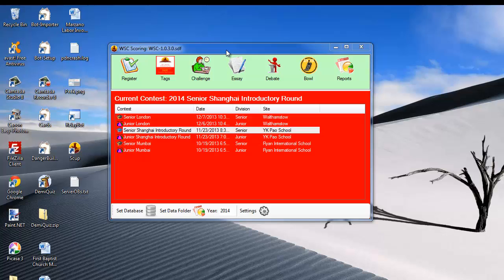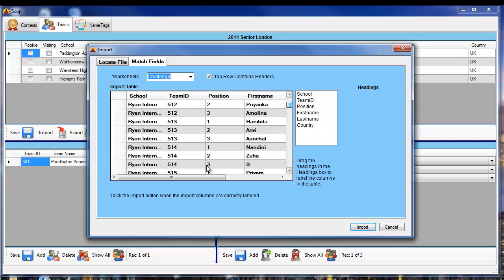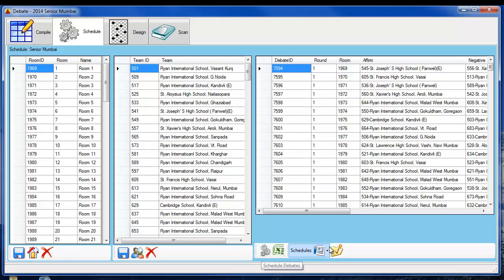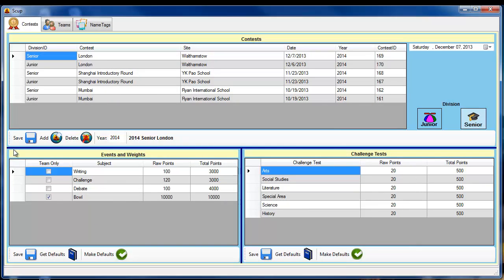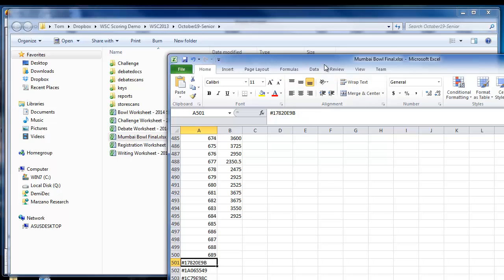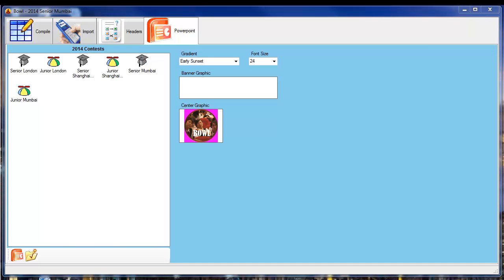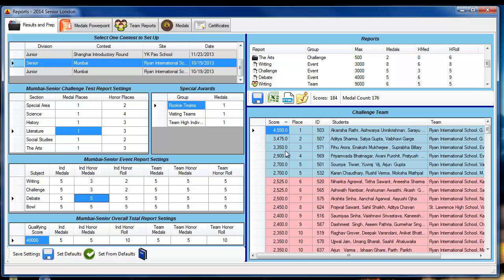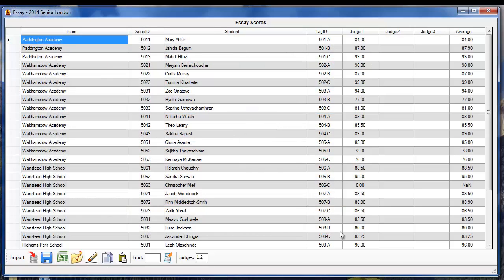New Delhi Update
A walk-through of features fixed and added just before the New Delhi meet in December of 2013.